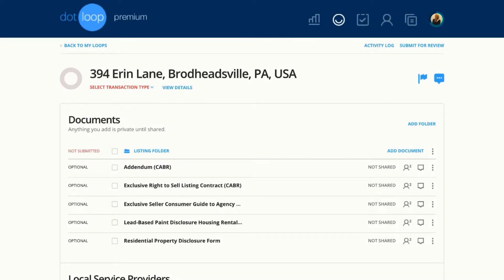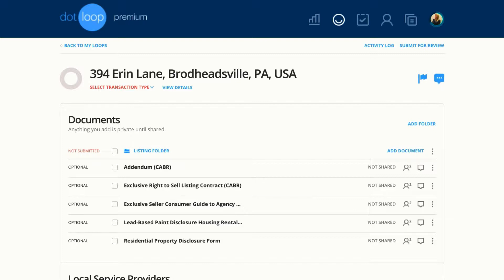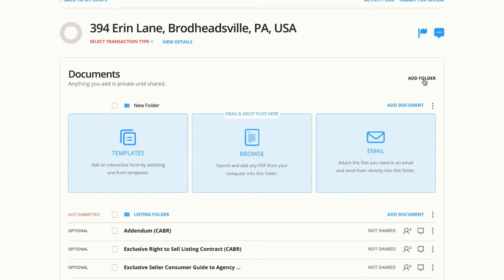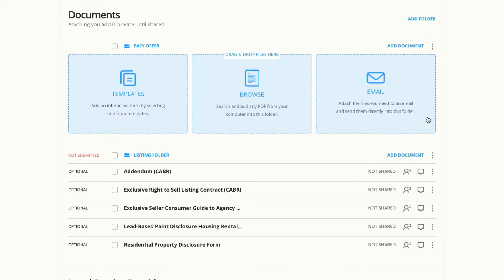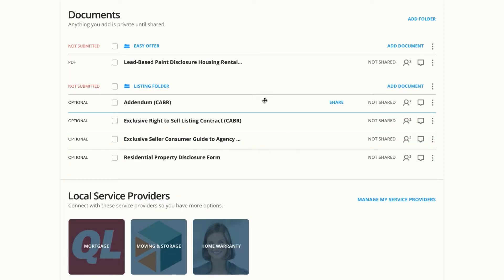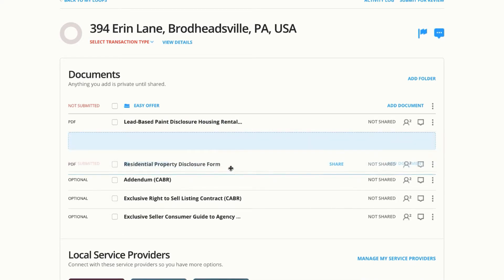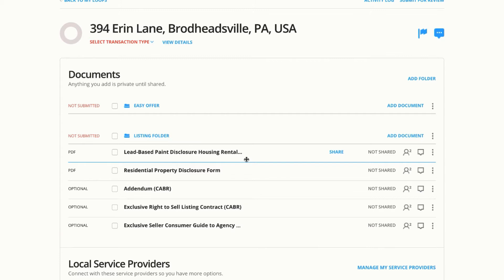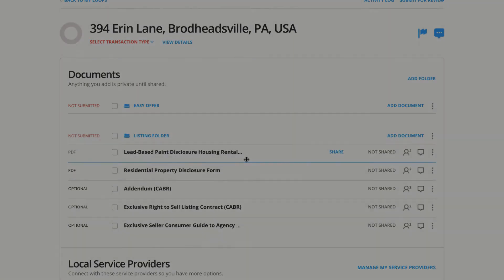How to drag and drop documents between folder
To learn more, visit the "Drag and Drop Documents Between Folders in a Loop" support

You can also take advantage of our daily webinars. Find all of our offerings and full schedule